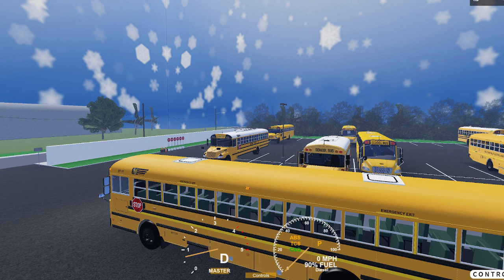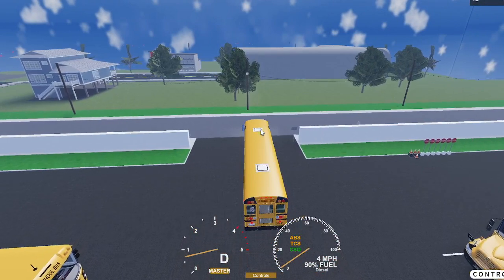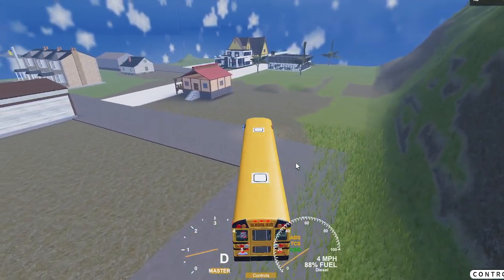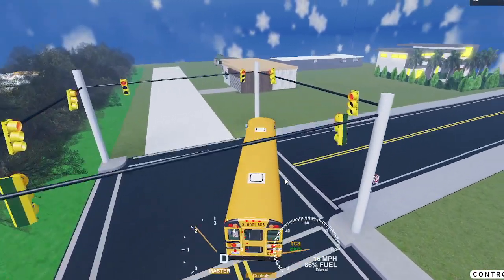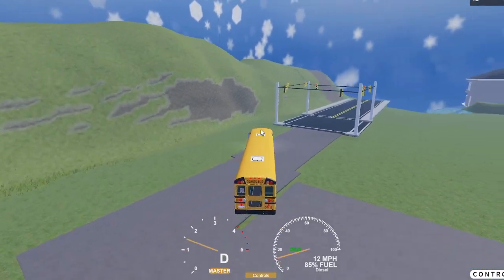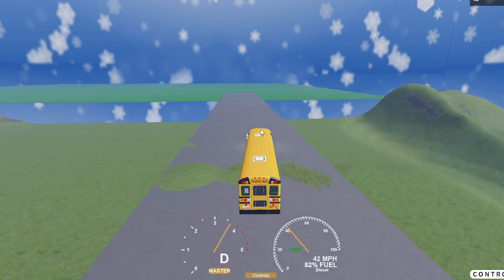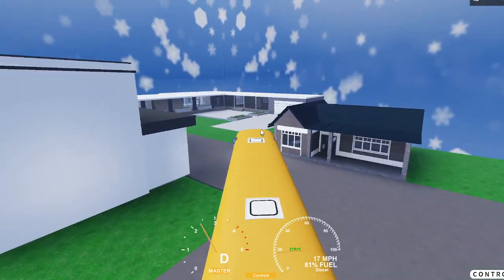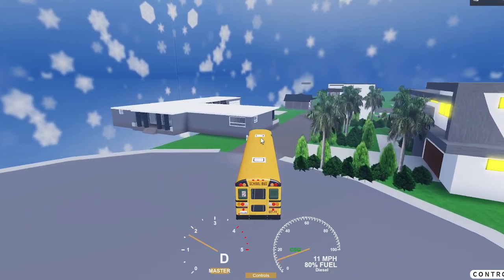School Bus Tim and Derek update map